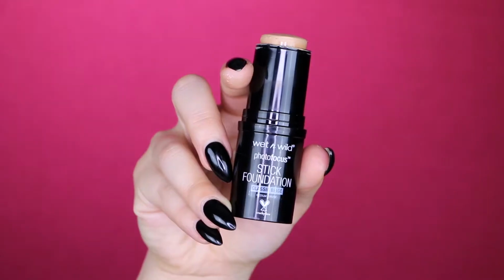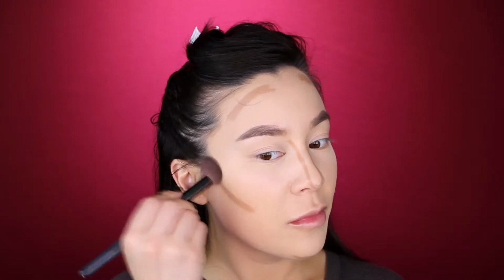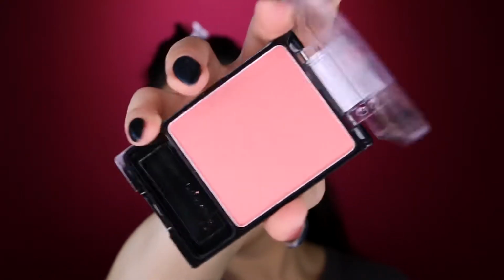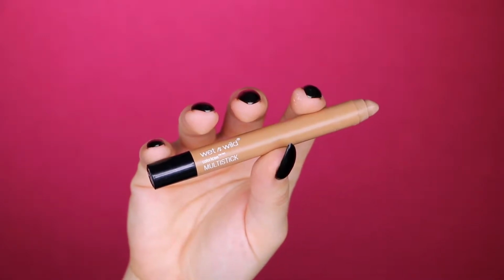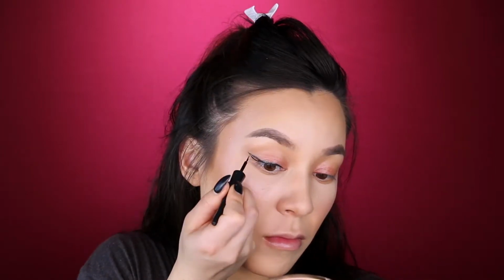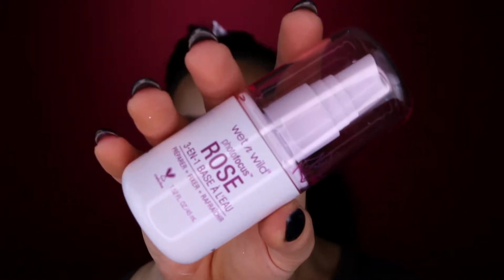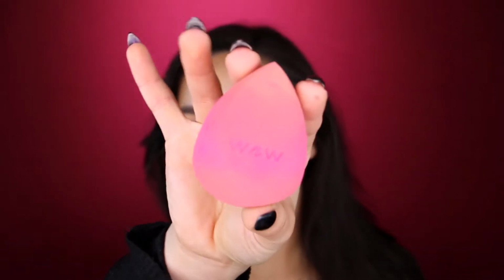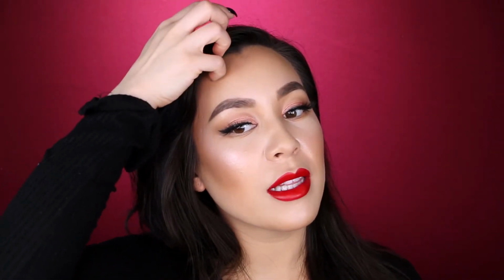OLD VERSION Full Face Of Wet N Wild Makeup Tutorial: Super Affordable Classic Glam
Hey guys! Here is a FULL FACE of Wet n Wild makeup tutorial! I have had tons of requests to do an affordable makeup tutorial, as well as a very wearable classic makeup look, so I am so happy that Wet n Wild sponsored this video and sent me all of the beautiful products I used to create this classic winged eye with red lipstick!

The wet n wild PhotoFocus foundation is absolutely beautiful and provides the perfect amount of coverage while still looking natural and giving the skin a flawless finish. I was also blown away by the wet n wild highlighter which is BEAMING and this lipstick stayed on all night long, even through a super messy meal... I couldn’t believe it! And don’t even get me started on the wet n wild setting spray -- I was shook the house lol. These drugstore makeup products truly match the level of much more expensive brands, but at an incredible, affordable price!

PRODUCTS USED:
wet n wild PhotoFocus Stick Foundation in Buff Beige
wet n wild PhotoFocus Stick Foundation in Classic Beige
wet n wild Makeup Sponge
wet n wild MultiStick in Nudie
wet n wild Color Icon Blush in Pearlescent Pink
wet n wild Highlighter in Blossom Glow
wet n wild MultiStick in Born to Flirt
wet n wild Metallic Liquid Eyeliner in Cosmic Black
wet n wild Mega Volume Mascara
wet n wild Lipstick in Undercover Lover
wet n wild PhotoFocus Primer Water Rose 3-In-1

BRUSHES & TOOLS I USED:
Ben Nye RB154 Brush
Morphe E2
Sephora Blush Brush
Morphe M501

I put a lot of time and effort into creating the best, most helpful and entertaining tutorials I can, so if you enjoyed this video, I really hope you'll join my little family and subscribe with notifications on 💖

MY YOUTUBE FILMING EQUIPMENT SETUP:
My Camera
My Softbox Lighting
My Softbox LED Bulbs
My Ring Light
My Microphone
My Microphone Accessories
My Tripod